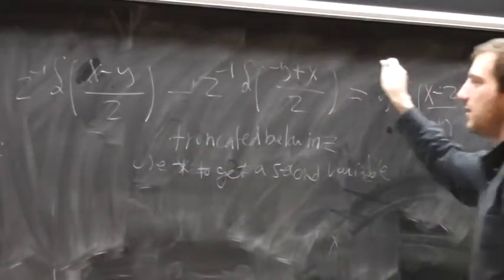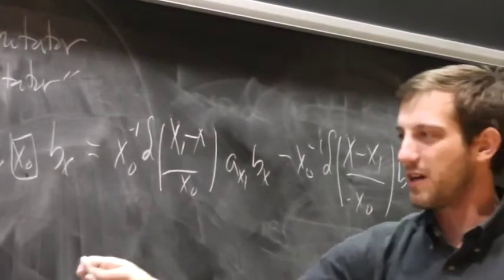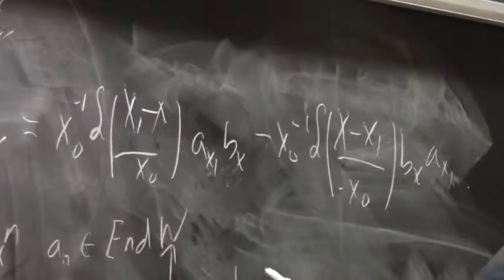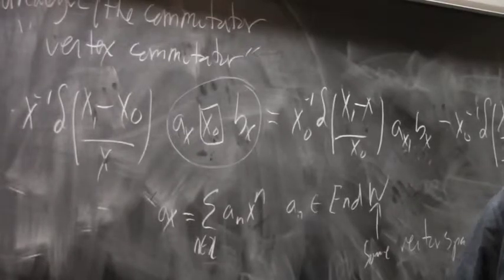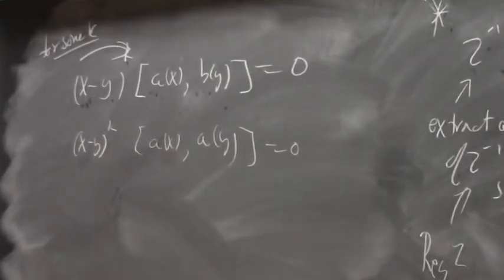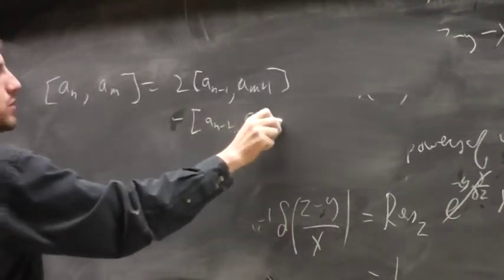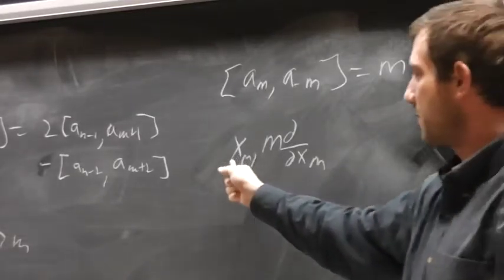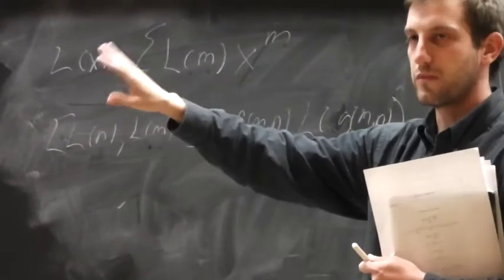Recurrences in the Jacobi identity of a vertex operator algebra 2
Speaker: Thomas Robinson, Rutgers University
Title: Recurrences in the Jacobi identity of a vertex operator algebra
Abstract:
          I will discuss some of the formal nature of the Jacobi identity in a vertex operator algebra. Recurrences play a key role and also lead to a nontrivial example of a vertex operator. No prior knowledge of vertex operator algebras will be assumed.